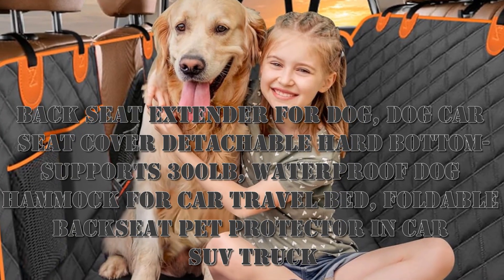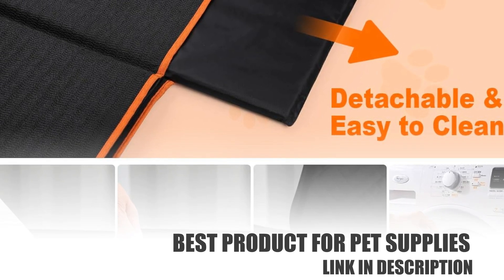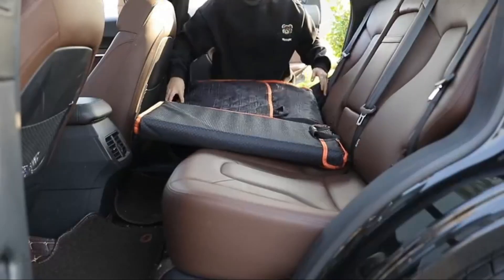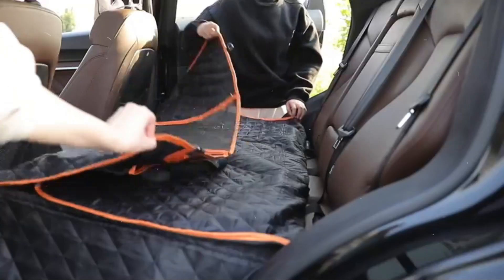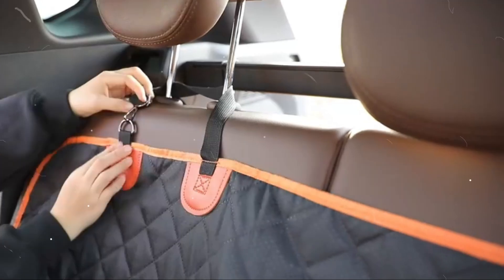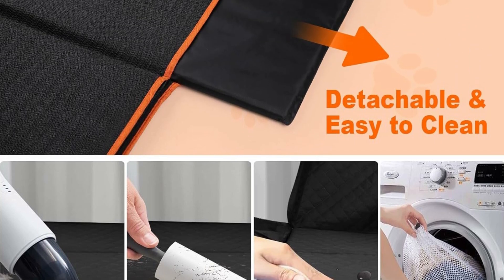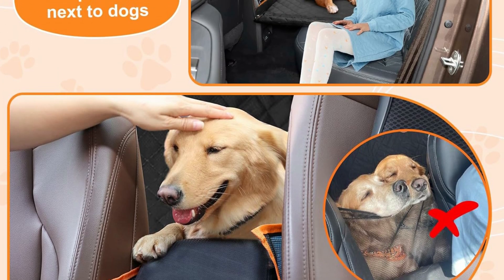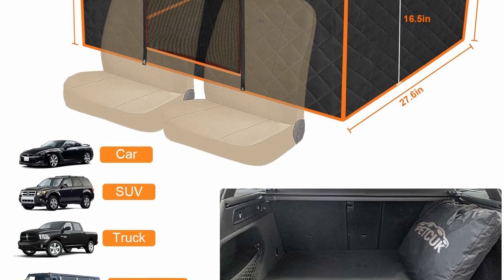Back Situate Extender for Pooch, Pooch Car Situate Cover Separable Difficult Bottom-Supports 300lb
Back Situate Extender for Pooch, Pooch Car Situate Cover Separable Difficult Bottom-Supports 300lb, Waterproof Puppy Loft for Car Travel Bed, Foldable Rearward sitting arrangement Pet Defender in Car SUV Truck.

We used three load-bearing boards to extend the back seat space, give dogs a spacious and comfortable resting space on the rode. It can support up to 300 pounds. Hard bottom board is removable for easy machine cleaning of the dog car seat cover.

Petcuk dog seat cover for back seat hard bottom s crafted from Waterproof 600D Oxford fabric, fully protecting your car seats from scratches, dirt, dog hair and pet drool. Simply wipe with a damp cloth or use a vacuum cleaner to remove any stains or debris, ensuring your car remains fresh and spotless.